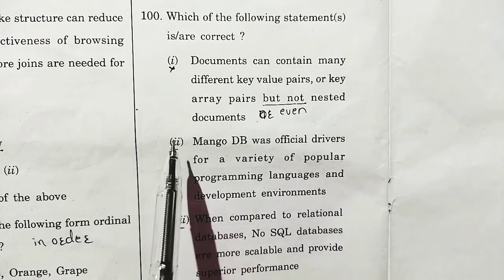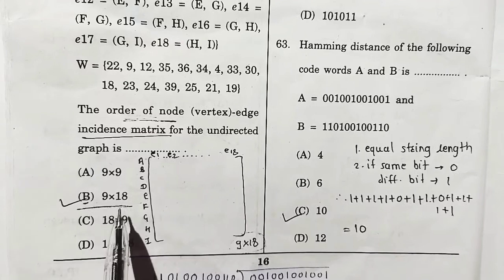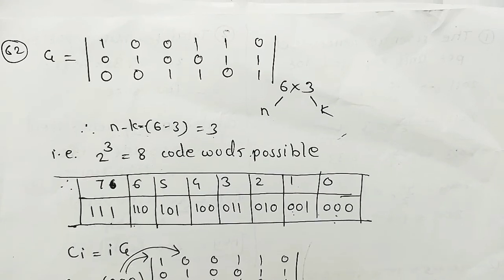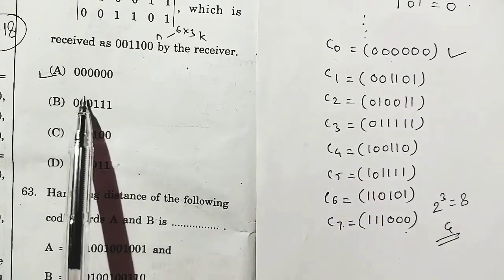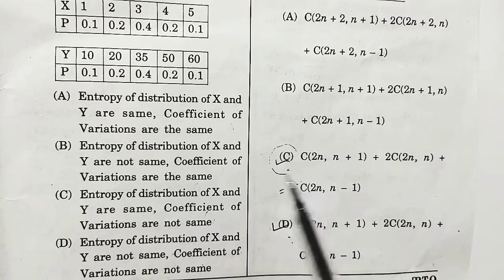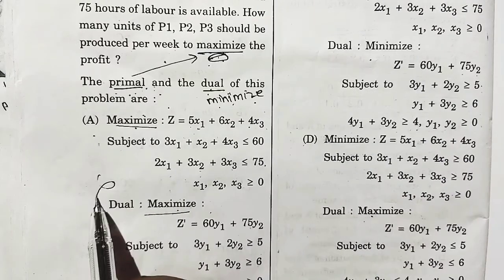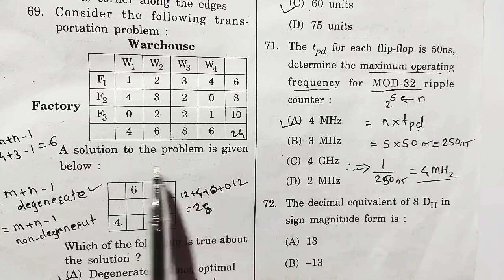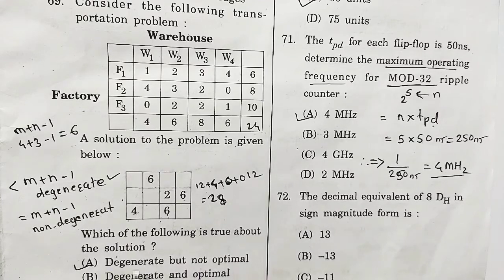MH SET computer science and application Analysis and solutions #26 sept 2021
Detailed explanation for each question